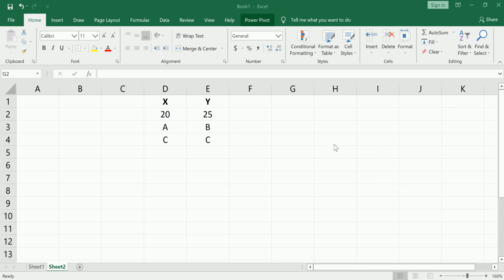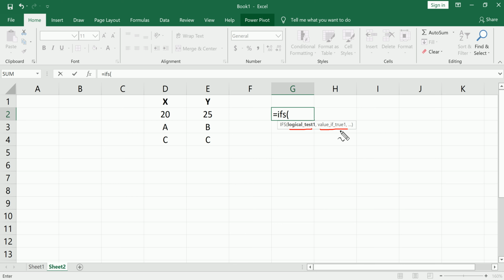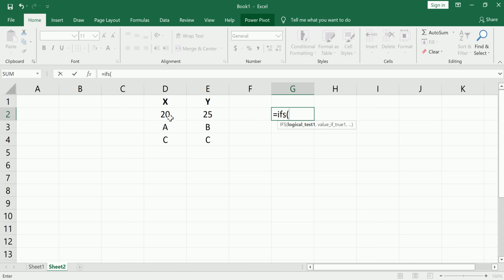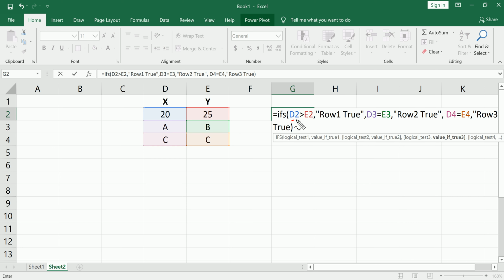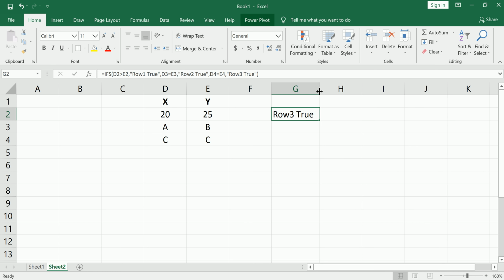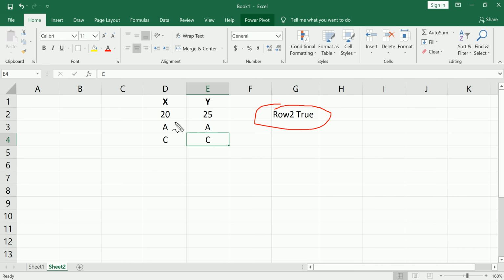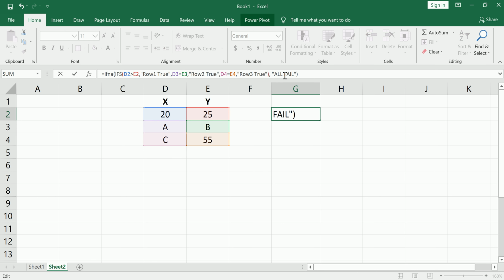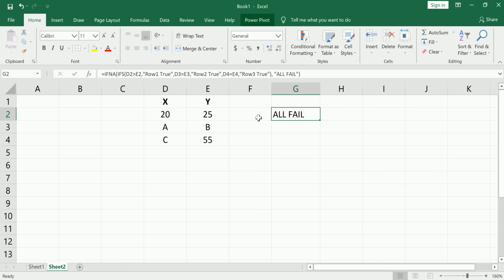Excel - IFS function new Excel 2019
if function with more flexibility to perform multiple logical tests without nestin